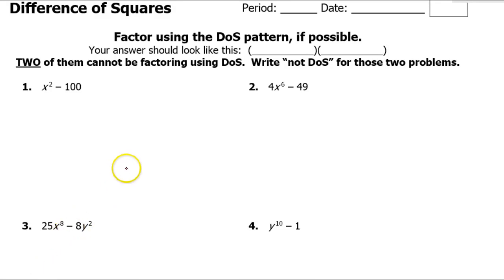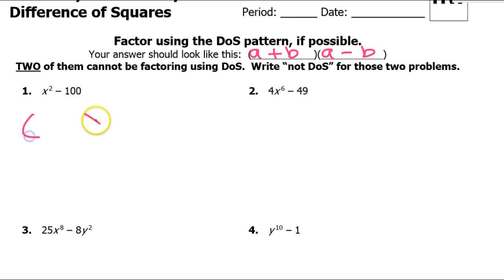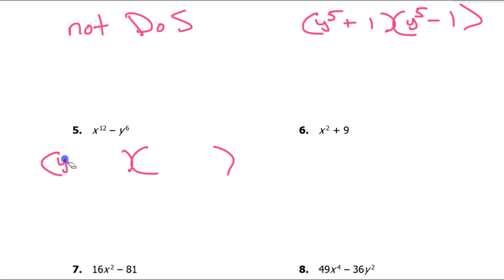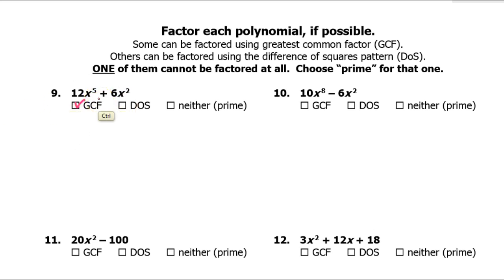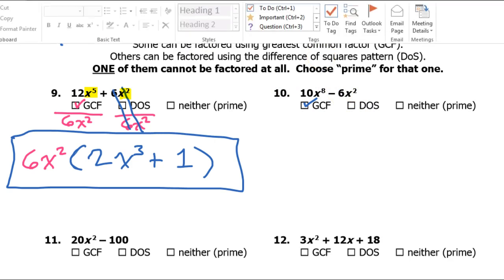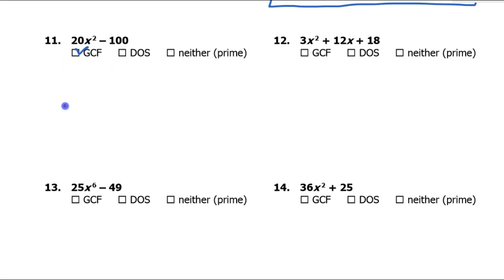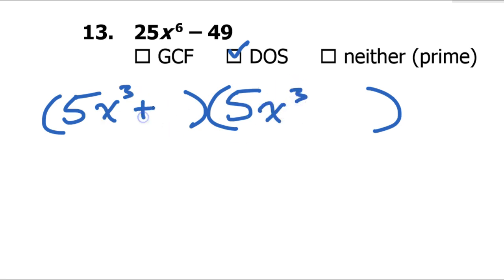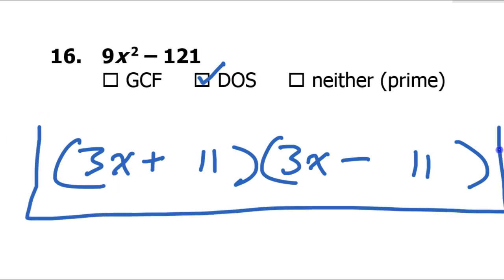Day 03 HW Factoring Using the Difference of two Squares and GCF